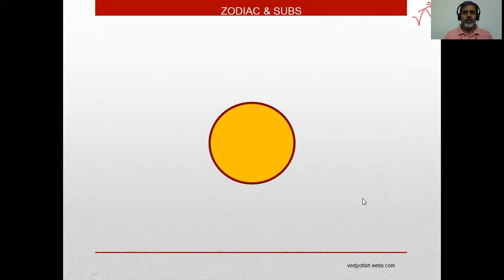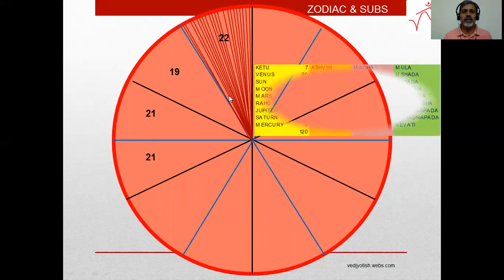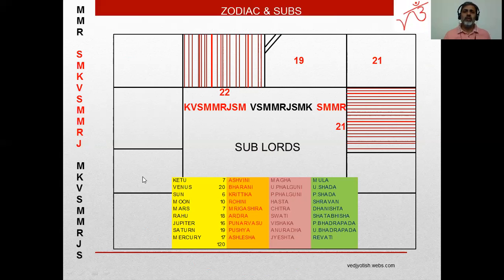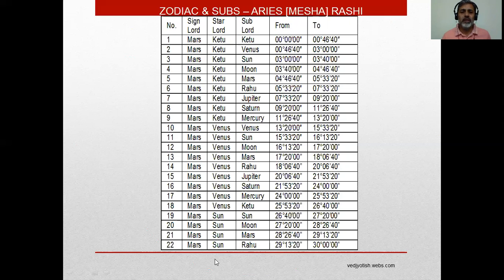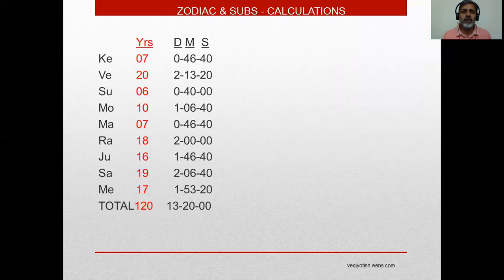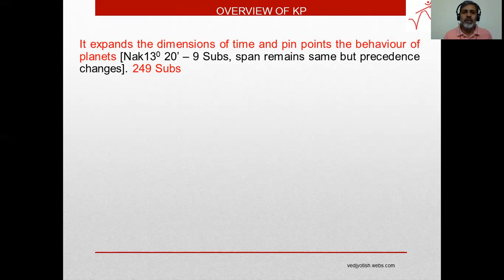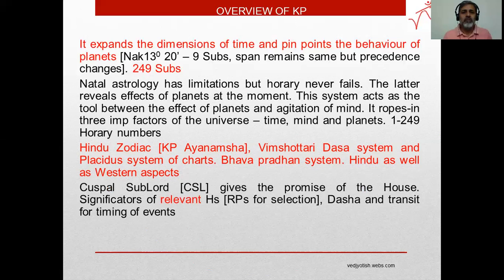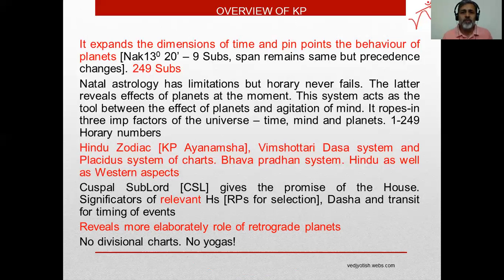vedjyotish Subs & Timing of Events Part I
This video describes the mathematical and logical calculation of 249 Subs of Zodiac in detail. Also it covers the essentials of KP propounded by Prof K S Krishnamurti